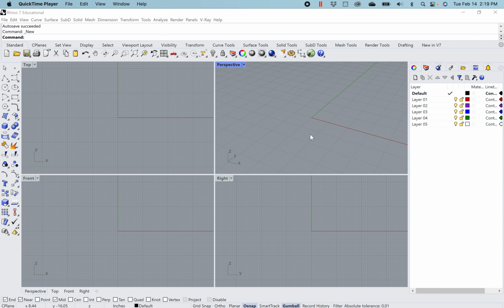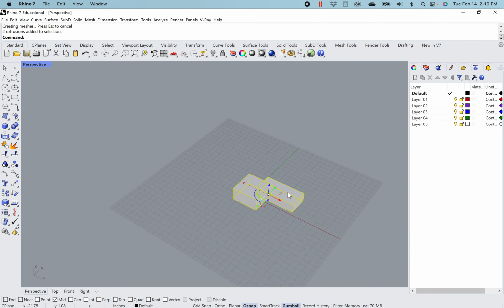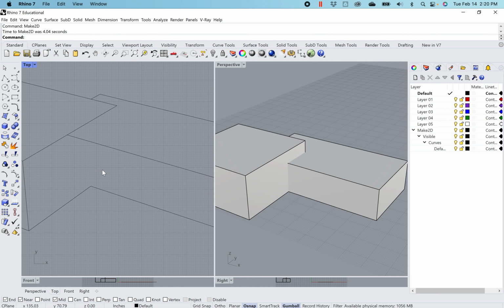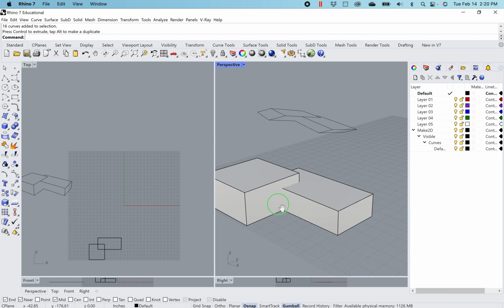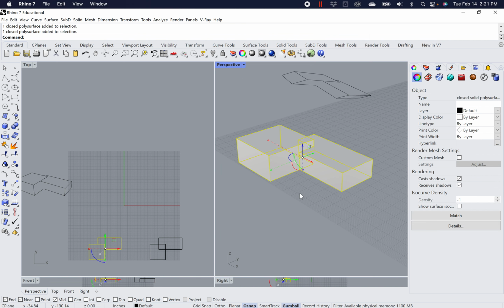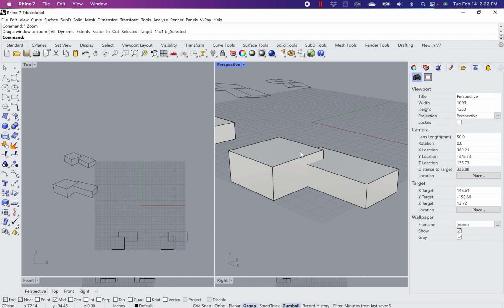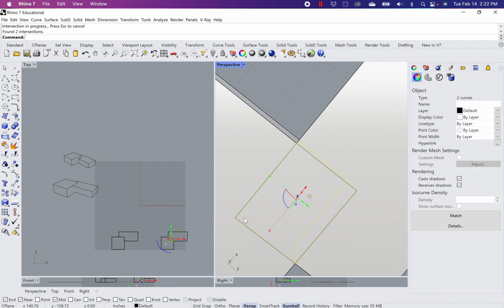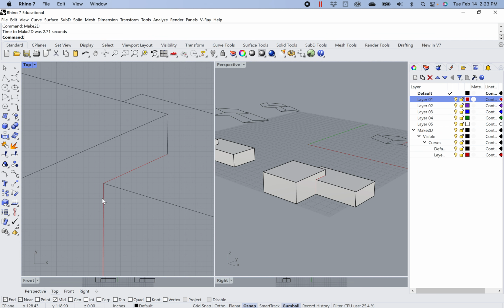Make 2D 04